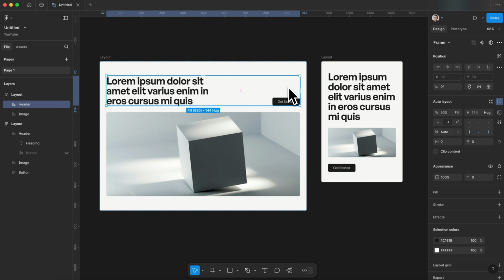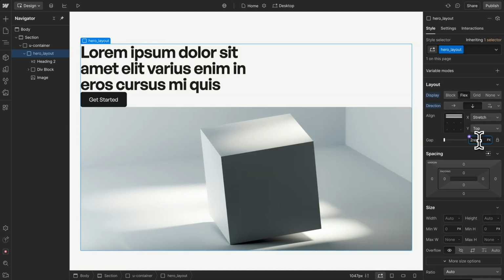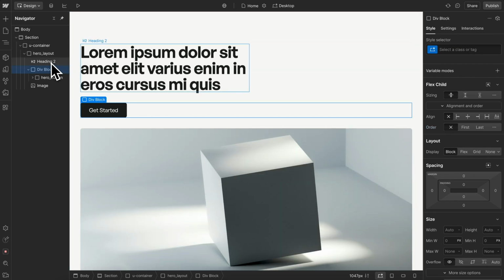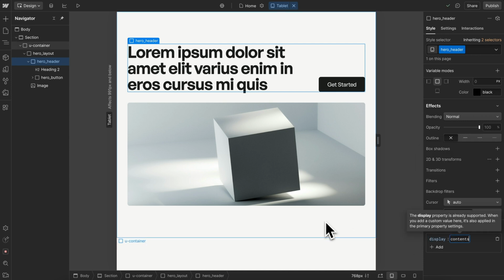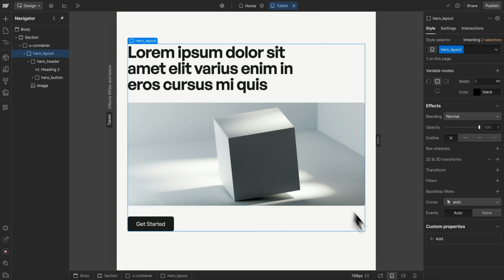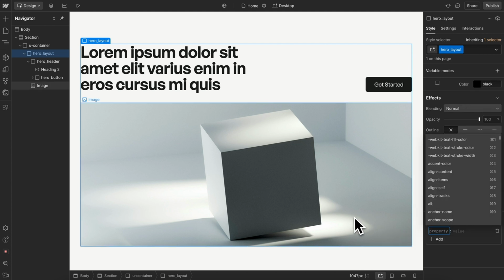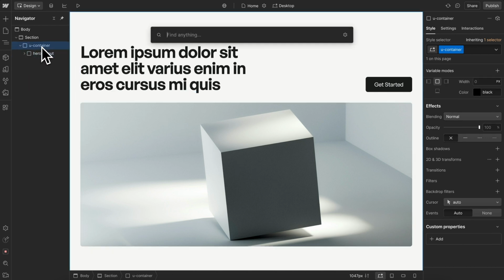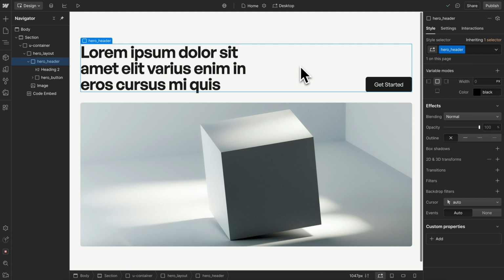Ungrouping Elements Across Breakpoints in Webflow